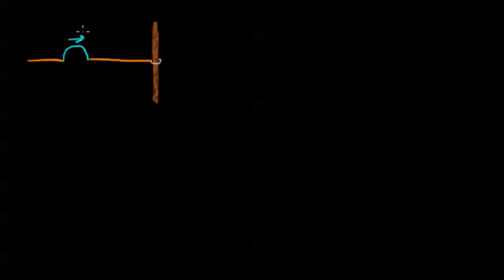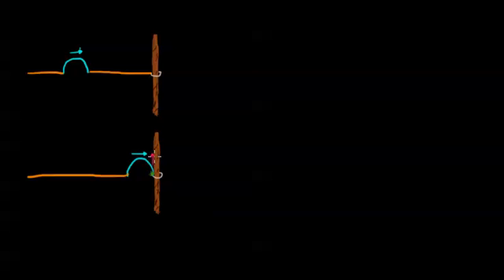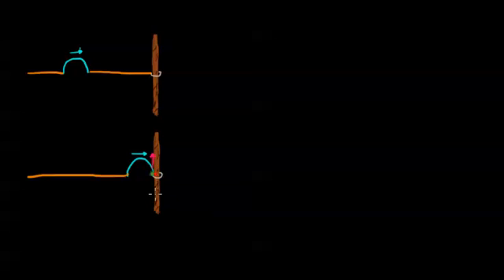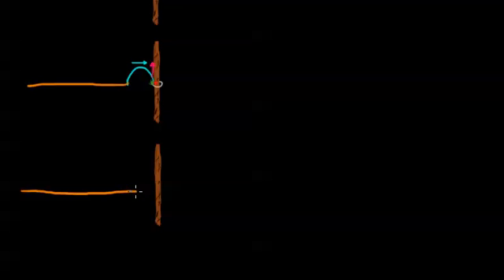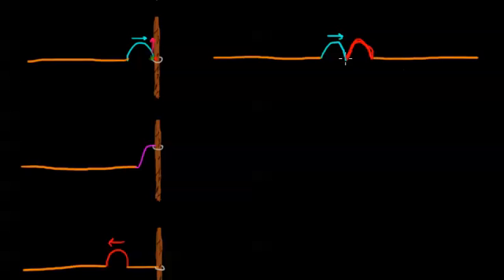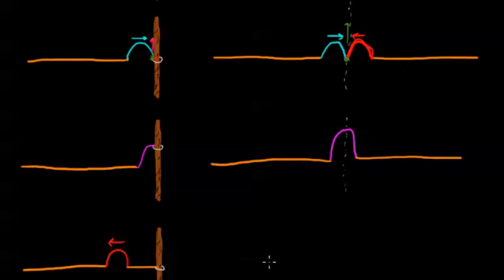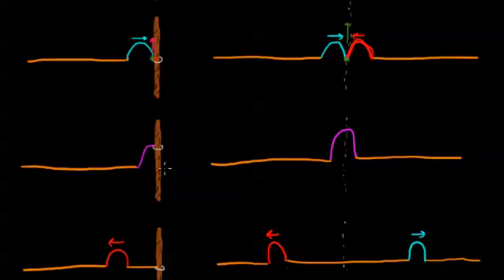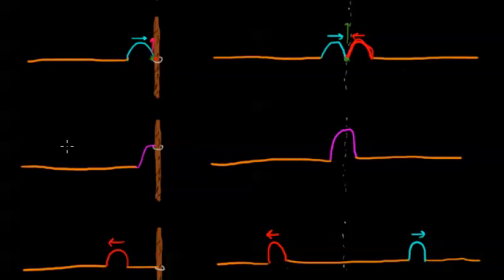Movable Reflection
Here's my third video. We're still trying to build intuition about how waves behave. This one is about how waves interact with movable barriers.